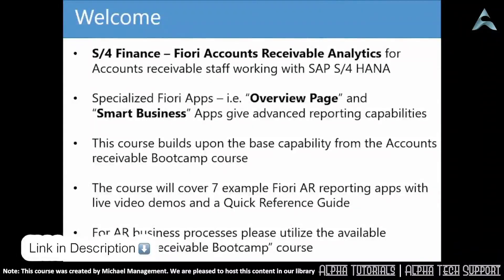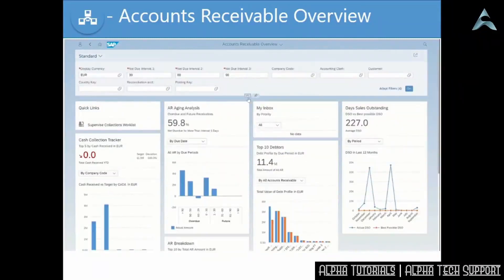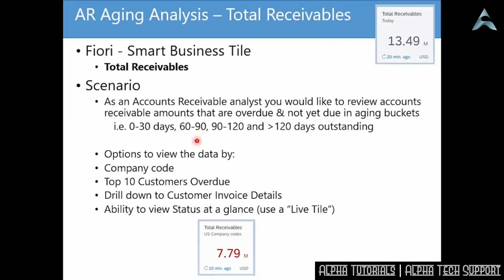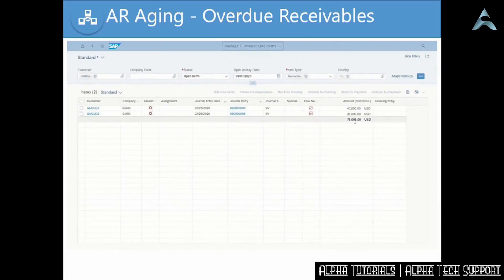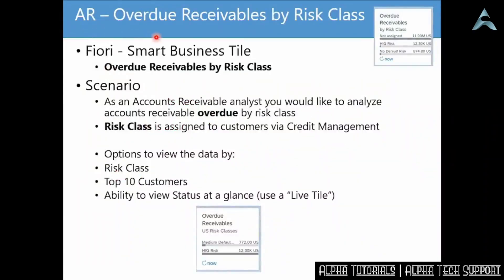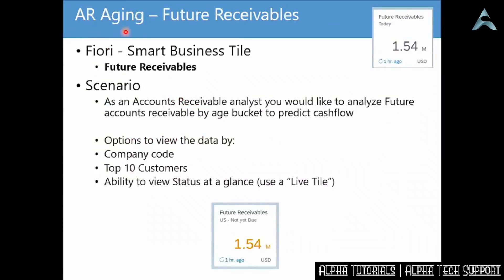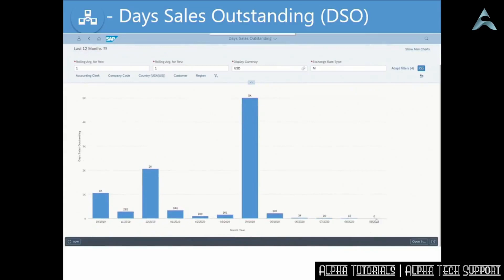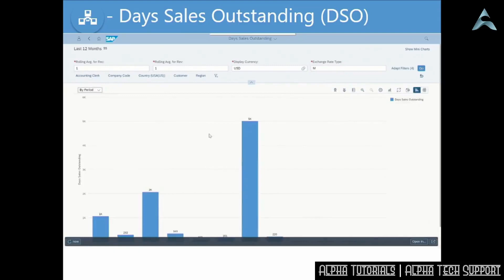SAP S4 Hana Finance : Fiori Accounts Receivable Analytics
PLEASE DO NOT OPT FOR COPYRIGHT, IF ANY OF YOUR VIDEO/CONTENT IS UPLOADED. KINDLY SEND US EMAIL AND VIDEO/CONTENT WLL BE REMOVED WITH IN 24-48 HOURS.

💥 If you enjoy our videos and want to help, your small contribution makes a lot 💥
Bitcoin: 1FpB2kVpy2cxnK83dN1QWBMoc5uvSfqLqU

✅ ABOUT COURSE ✅
Are you an Accounts receivable manager or supervisor? If so, then you know how important it is to understand how your accounts receivable process is performing. This course from Michael Management shows you new Fiori Accounts Receivable analytics capabilities and explains how to monitor the Accounts Receivable process with multiple metrics in S/4HANA. The course offers a demo of how to use the overview page. Then, through videos and demos, the course walks you through how to monitor total receivables, overdue receivables, future receivables, days beyond terms (DBT), and days sales outstanding (DSO).

Note: This course was created by Michael Management. We are pleased to host this training in our library.

Who this course is for:
Anyone who wants to learn in detail
Who want to extend their knowledge